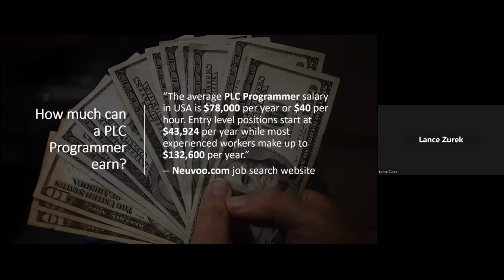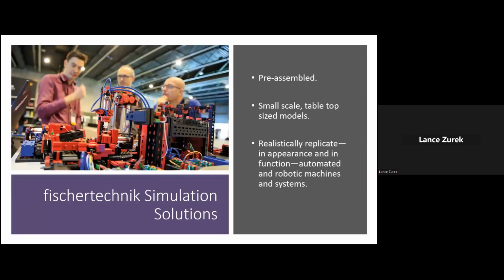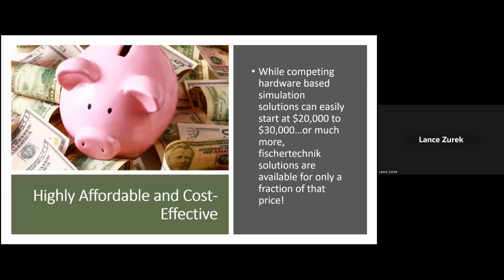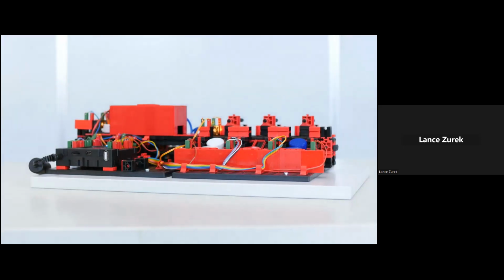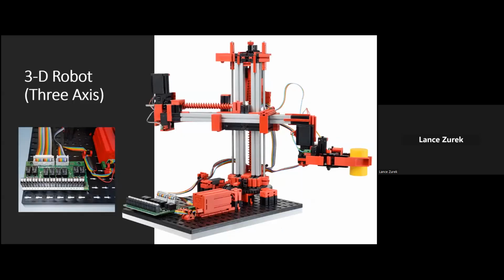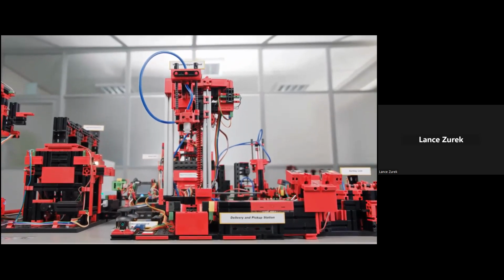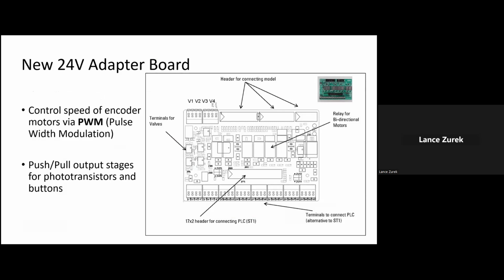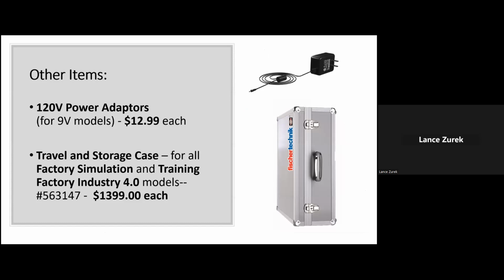Using Simulation Models for PLC Programming & Technical Training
The webinar discusses the growing importance of robotic control and automated processes in manufacturing. Looks at programmable logic controllers (PLC) and the urgent need for skilled programmers. Discusses the dilemma faced by educators and training personnel who need effective and engaging tools for helping to teach such aspects of modern manufacturing. View simulation and training models for Industry 4.0, PLC, automation and more currently available from fischertechnik.